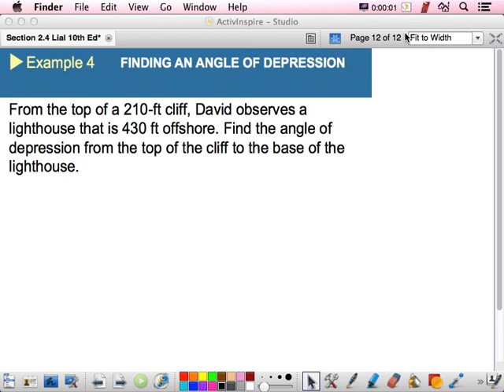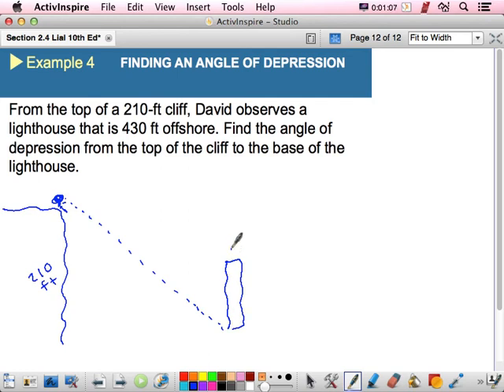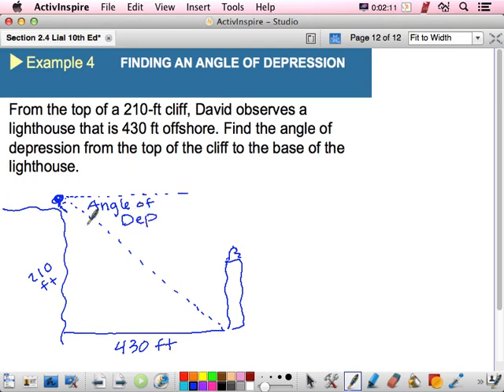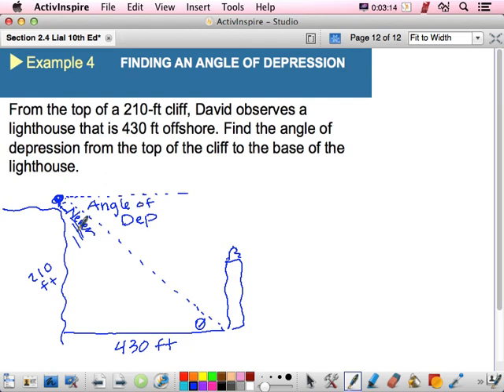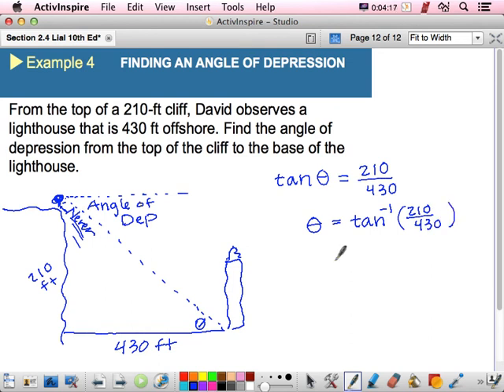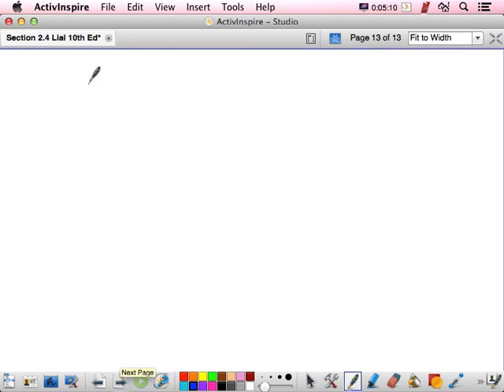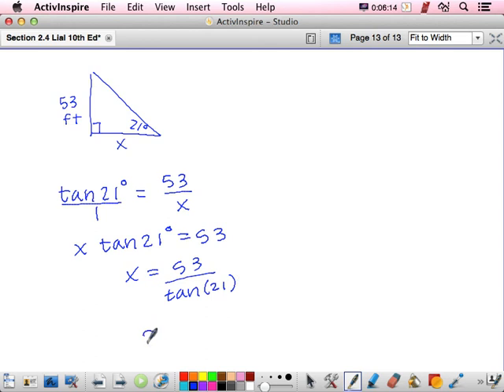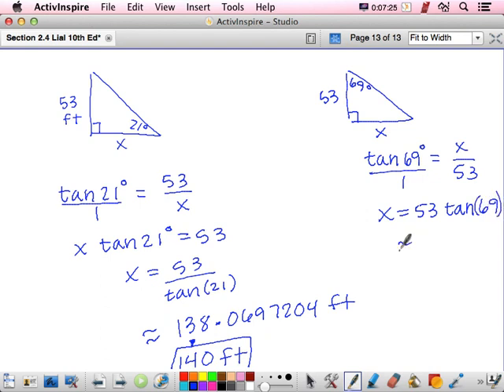Trig Section 2 4 Part 3